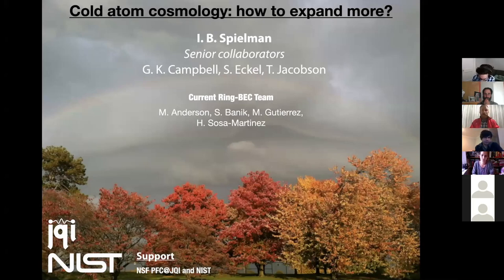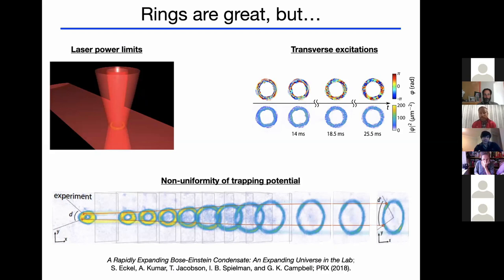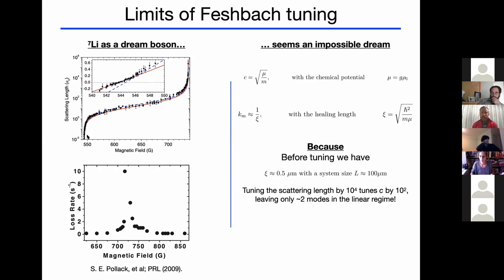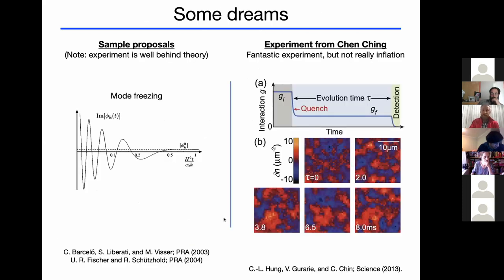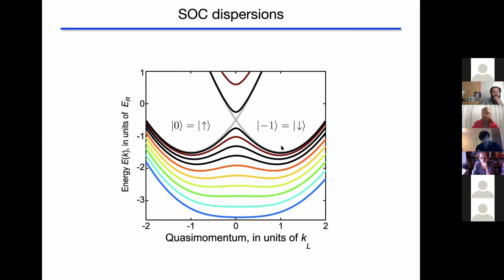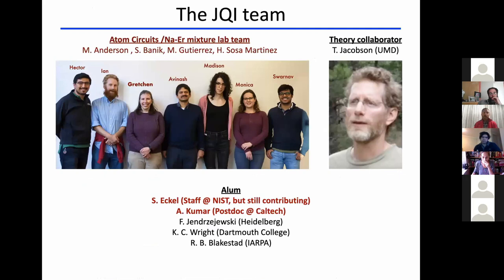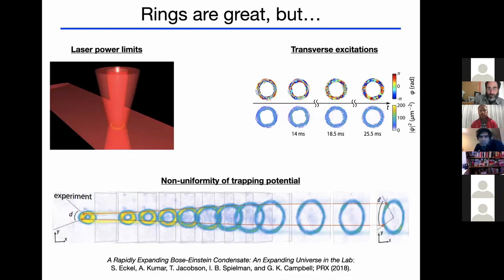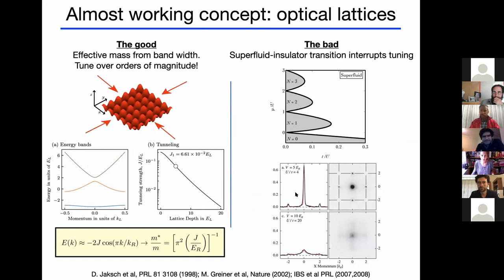Ian Spielman (JQI: NIST and UMD) – Analog gravity metric control via dispersion engineering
Abstract: Cold-atom based simulations of inflationary physics are constrained by both practical and in-principle limitations. For example, our experiments using Bose-Einstein condensates in ring-shaped geometries cannot have an expansion factor above about 10 before being limited by: the required laser power for trapping over a large area, the homogeneity of the confining potentials, as well as excitations of unwanted modes. It might seem that using Feshbach resonances to quench the interaction strength might be an idea solution, and indeed atomic systems such as 7Li have shown control over the scattering length with a dynamic range around 10^4, implying an inflation factor of around 100. Unfortunately, even in principle, the range of momentum states with linear dispersion (those described by an effective Lorentz invariant metric) approaches zero as the scattering length approaches zero.

Here I will describe an experimental proposal that bypasses these limitations by engineering the dispersion relation of the cold atom system, introducing a time-dependent effective mass m^*(t). I will describe 1D and 2D realizations of this concept in the continuum using spin orbit coupling, and discusses the practical limitations of these approaches (there is no free lunch).